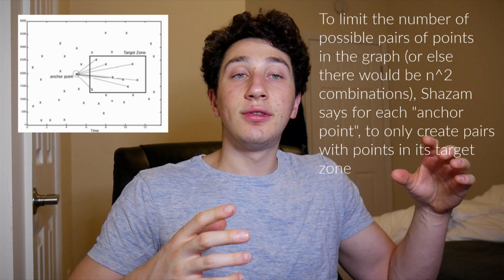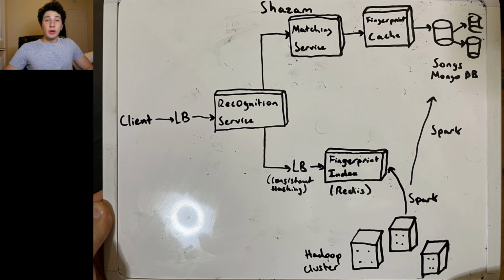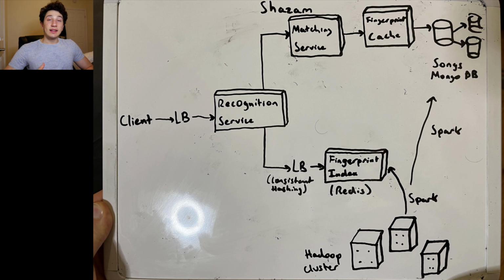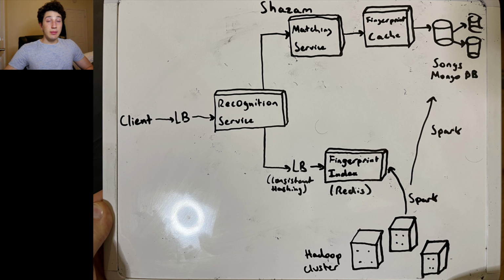Shazam Audio Recognition Design Deep Dive with Google SWE! | Systems Design Interview Question 23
Only noise I recognize is the sound of my cheeks clappin

Here's the actual shazam paper in case you want more info regarding the algorithm

00:00 Introduction
00:56 Functional Requirements
01:27 Capacity Estimates
02:34 API Design
02:53 Database Schema
03:31 Architectural Overview